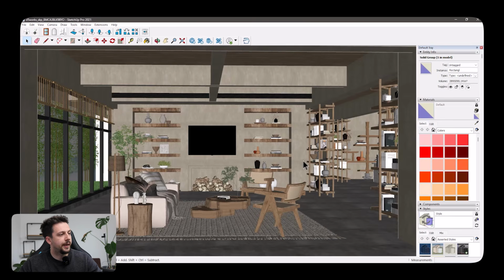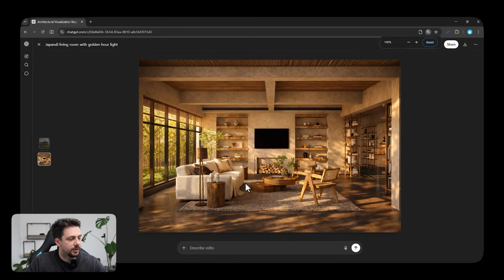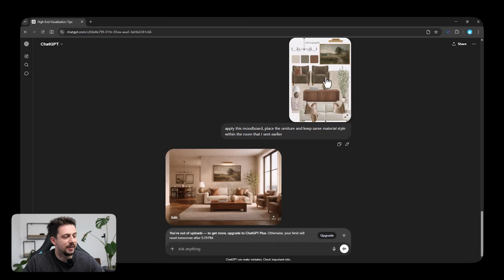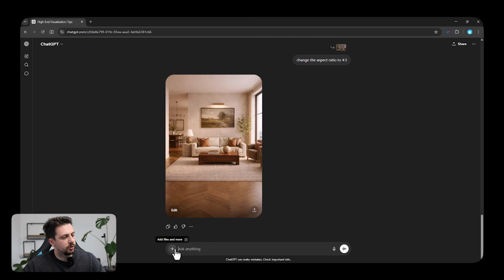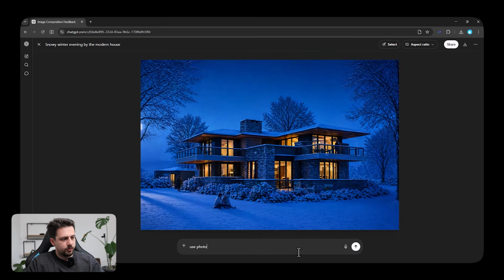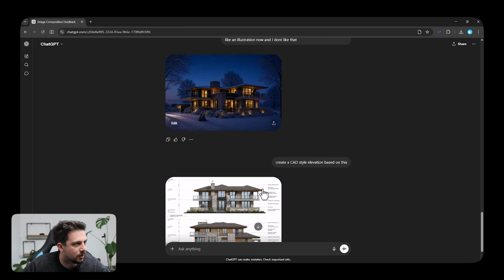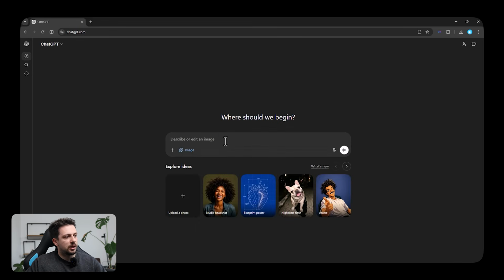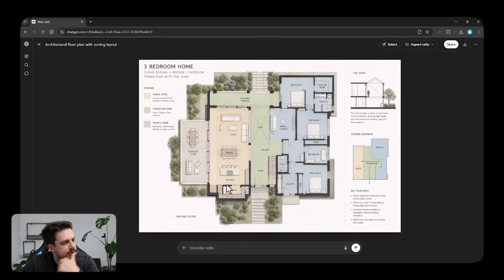The NEW ChatGPT Changes Architecture Forever!